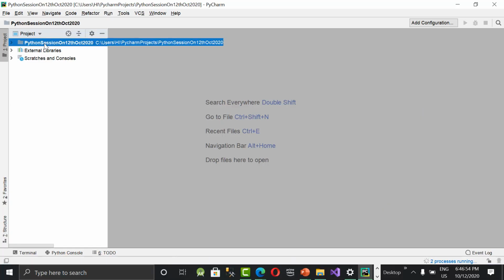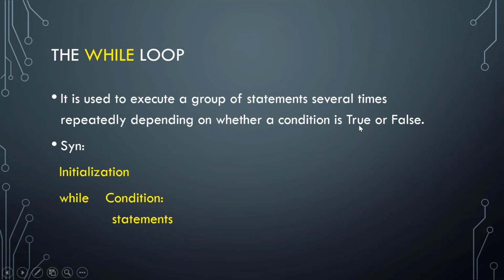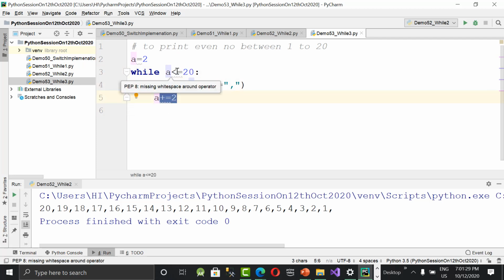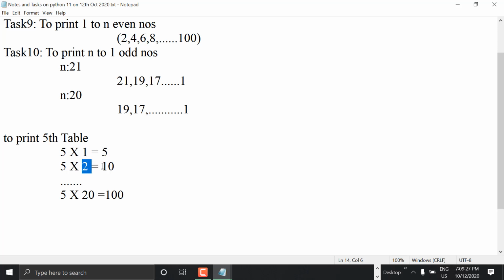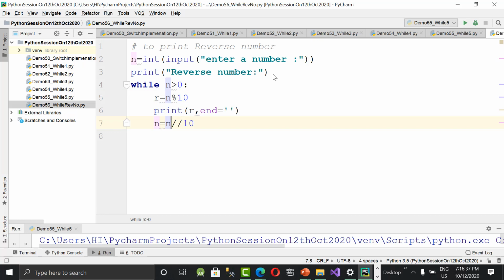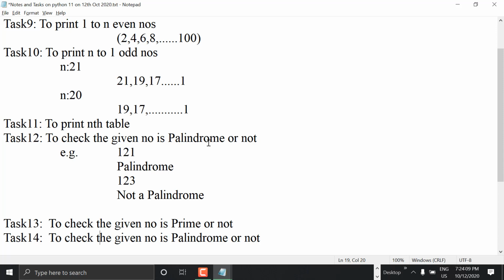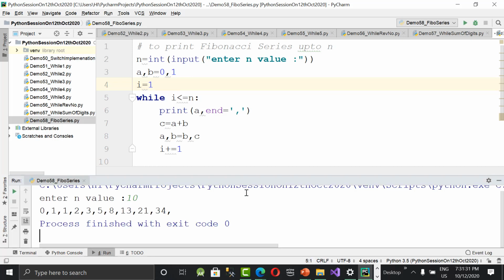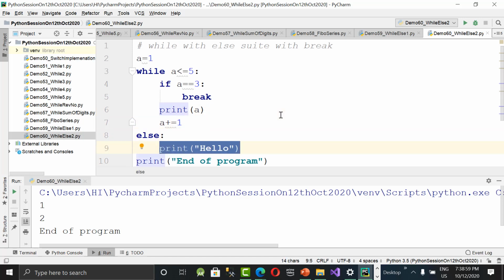Python tutorial for Beginners Session7 | While Loop in Python | By Prakash Gangumalla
Python tutorial for Beginners Session7 | Control Statements | While Loop in Python | By Prakash Gangumalla